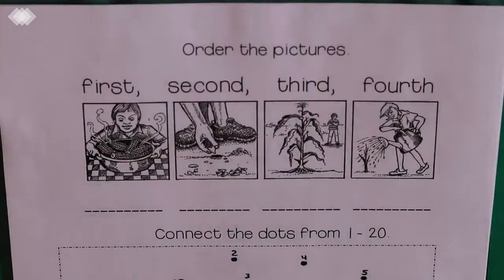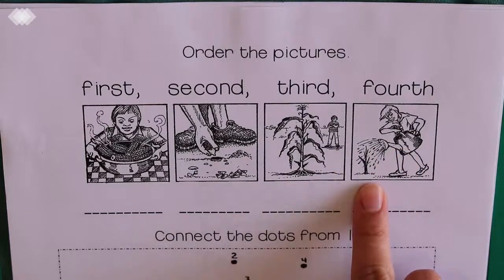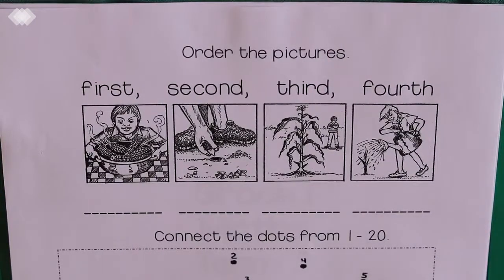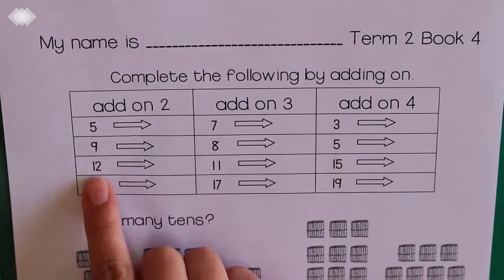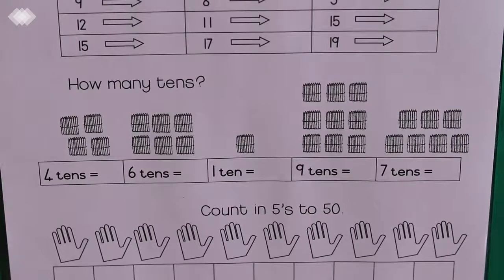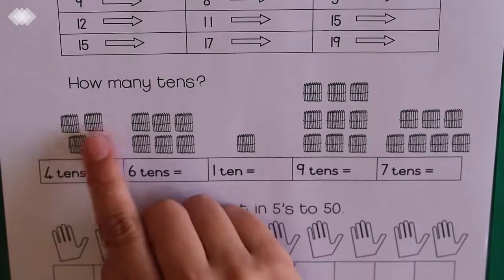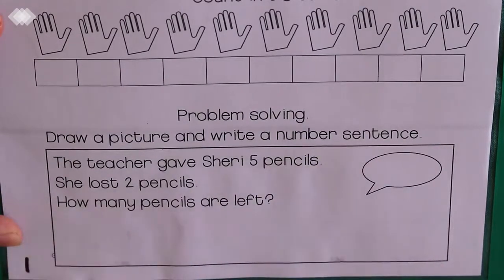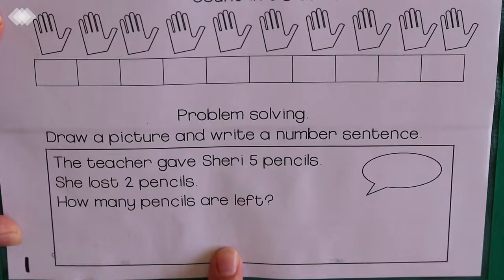Maths workbook 3 & 4 (2 pages) - Monday 18 May